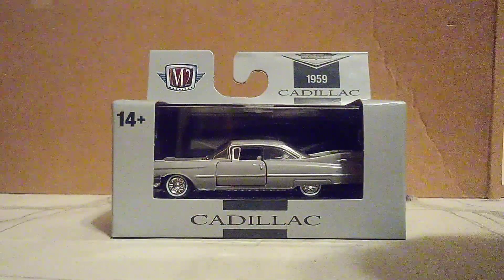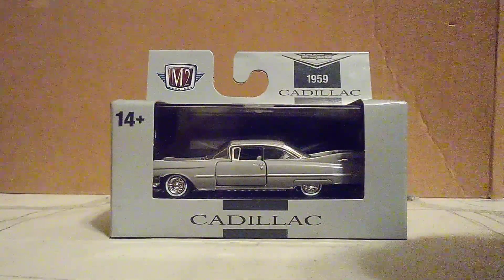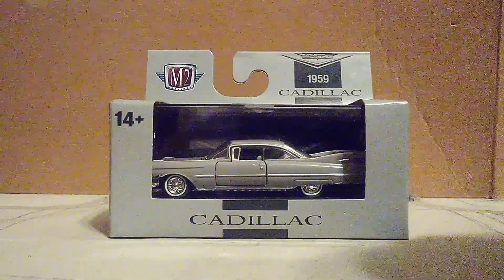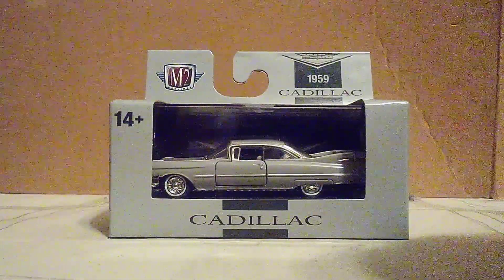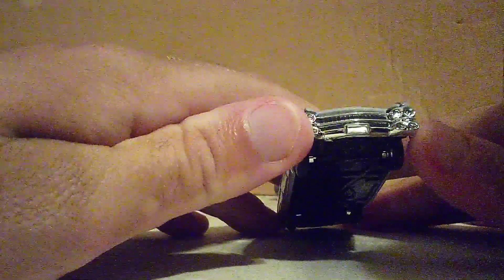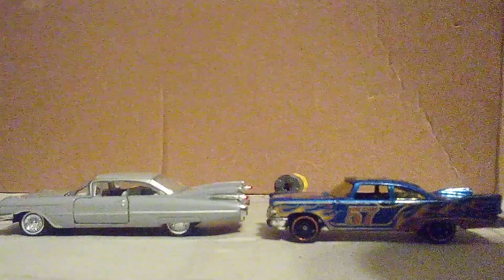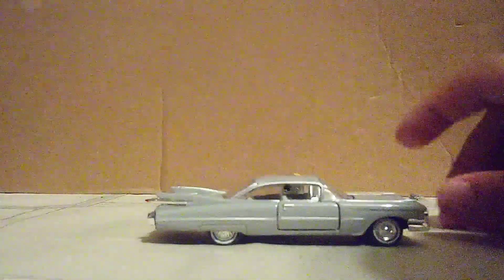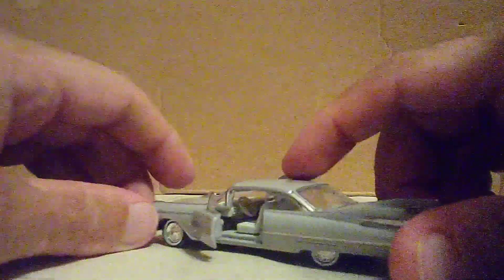Unboxing the 1959 Cadillac Elderado Series 62 from M2 Machines.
This is by far the coolest M2 Machines car that I ever unboxed. It's also the coolest diecast car that I ever unboxed because of it's appearance.